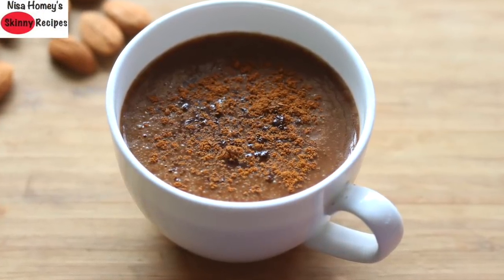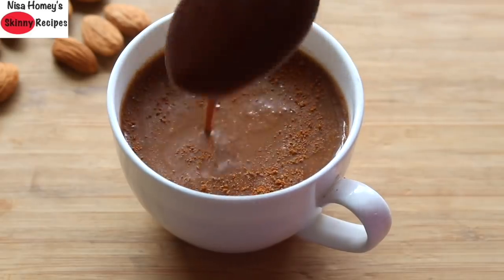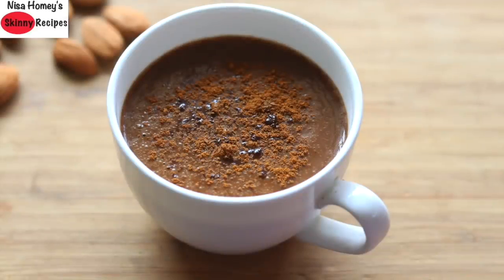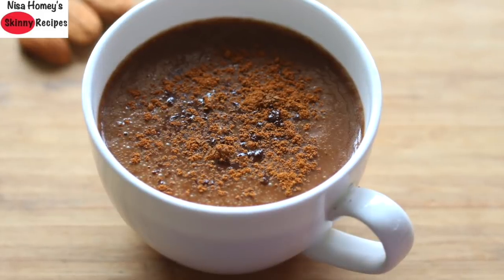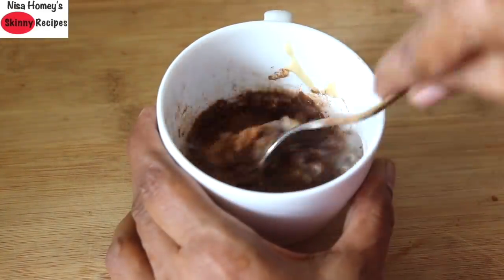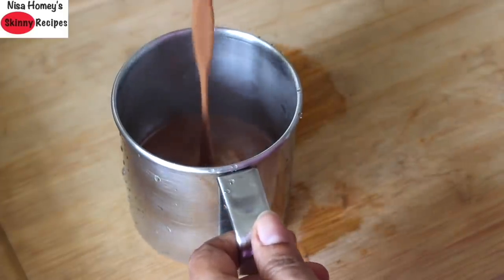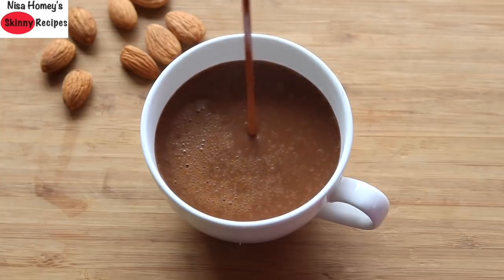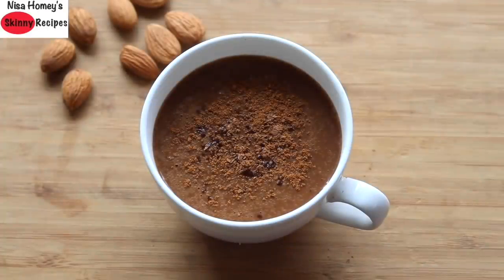How To Make Hot Chocolate Without Milk - Dairy Free/Vegan Hot Chocolate Recipe With Cocoa Powder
how to make healthy hot chocolate without milk, vegan hot chocolate, dairy free recipes for pg students, bachelors, pcos recipes. this healthy hot chocolate can be made in just under 5 minutes. So easy, healthy and tasty. Recipe
My favourite kitchen equipments
Things I Love To Use:
Natural Almond Milk
Hand Blender
Coconut Sugar
Cocoa powder

XoXo
Nisa